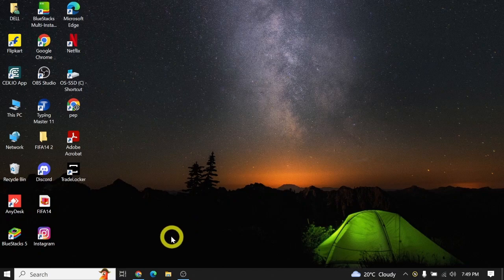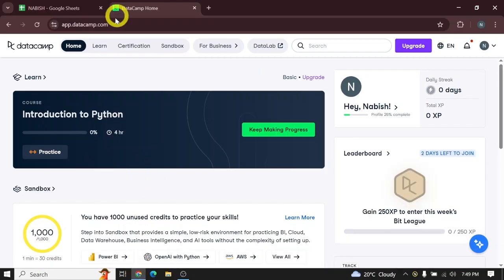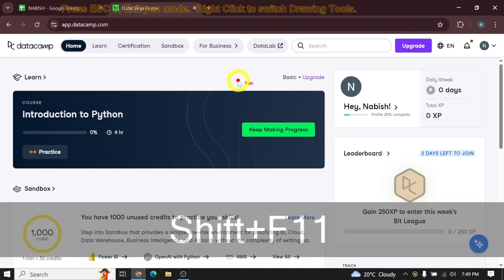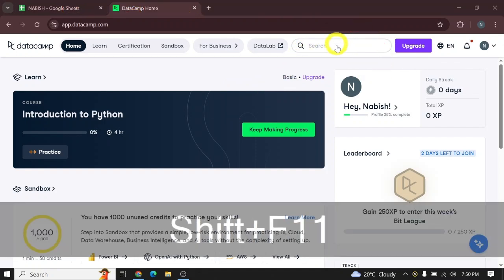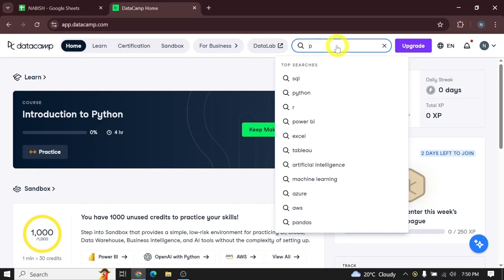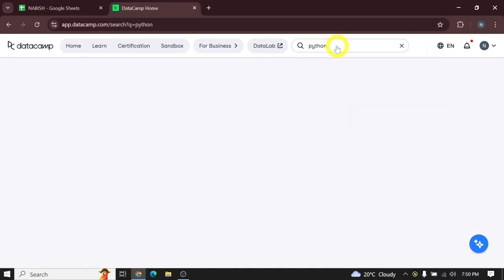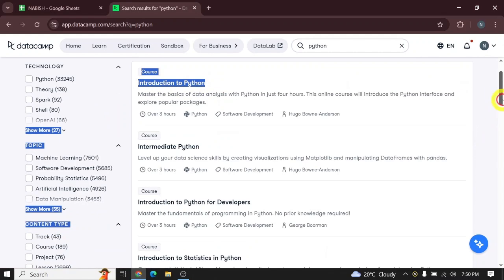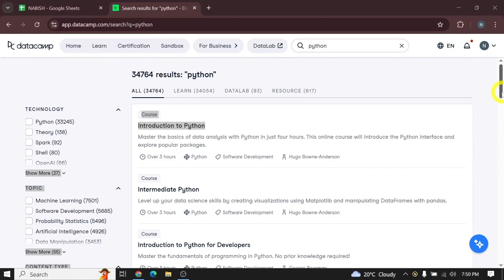How to Learn Python in DataCamp 2025?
Looking to learn Python on DataCamp but not sure where to start? This video walks you through the ideal learning path — from beginner-friendly courses to hands-on exercises and real-world projects. Perfect for aspiring data scientists, analysts, or anyone looking to master Python from scratch.

✅ Begin your Python learning journey on DataCamp the right way!